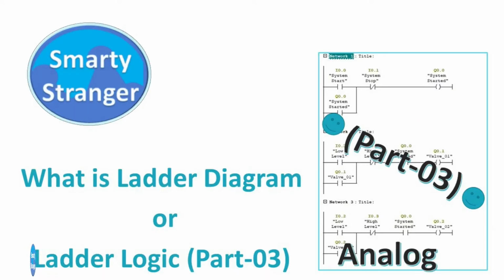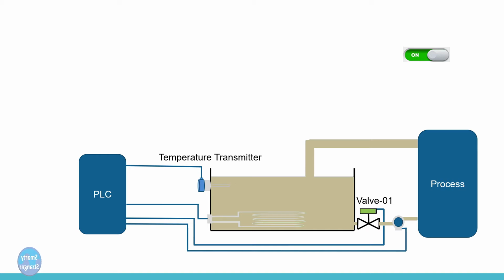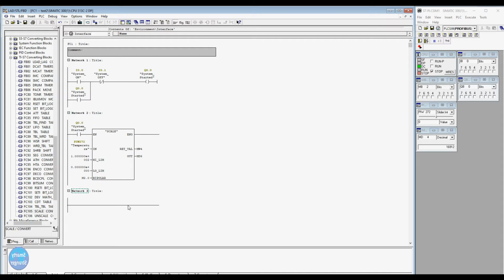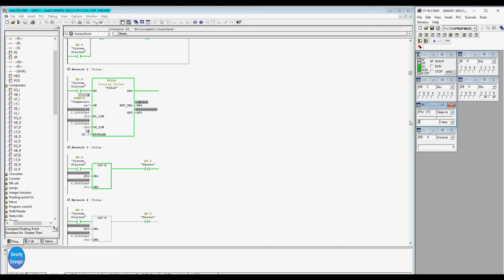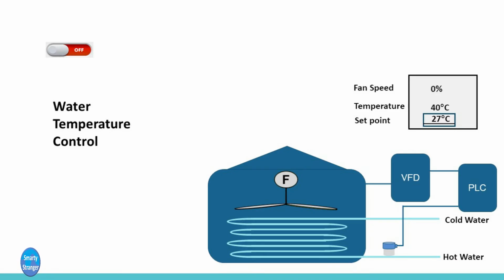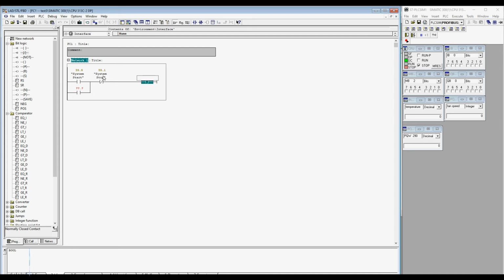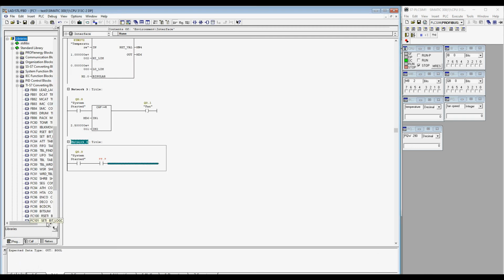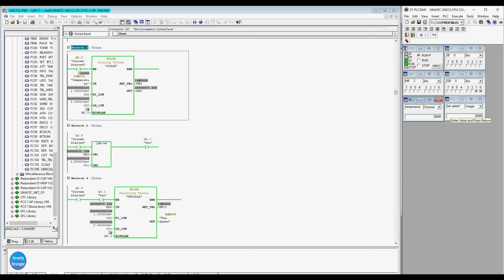What is ladder Logic or Ladder Diagram- Part-04- Analog examples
Guys in this video we are going to discuss about analog programming part-04 in plc

in previous videos, you learned about Digital and analog Programming. we are trying to give you the true knowledge of PLC.

for more videos, stay on channel.